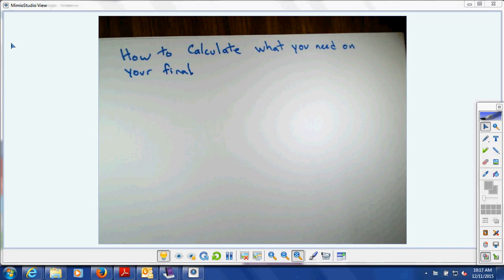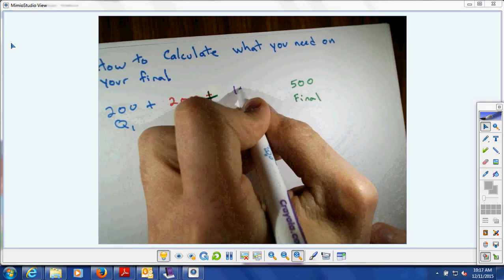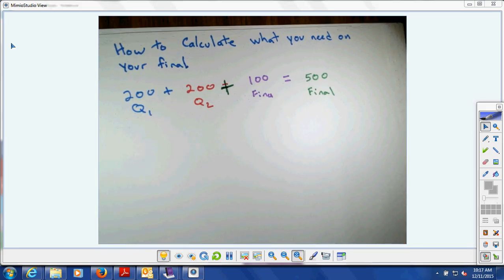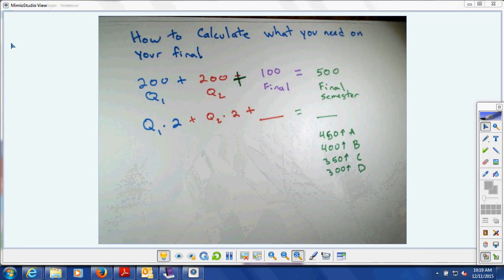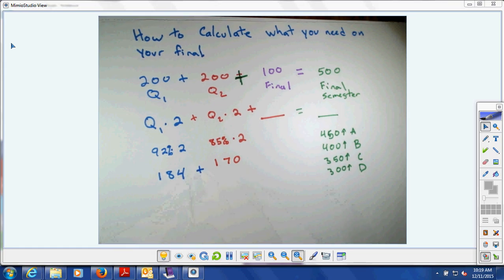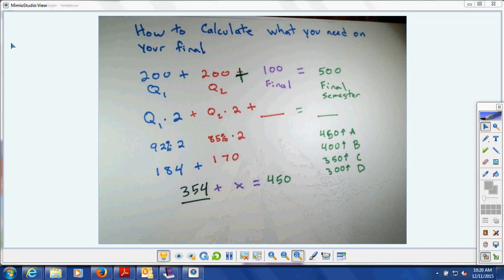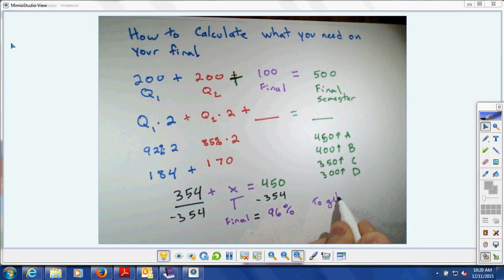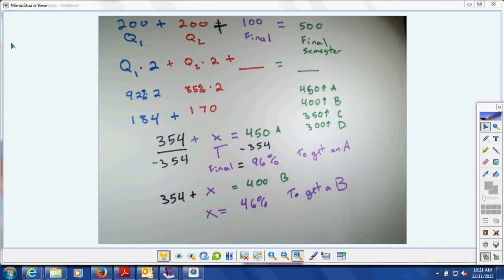How to calculate semester grade If the 2 quarters are 40% each and Final is 20%